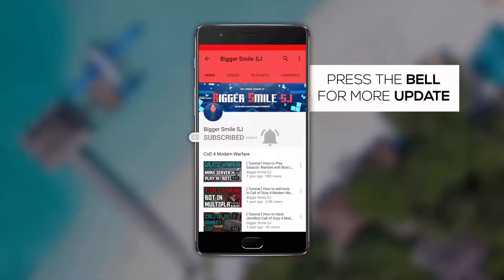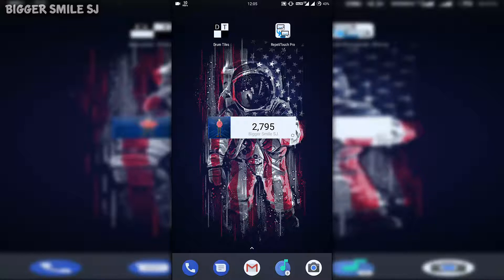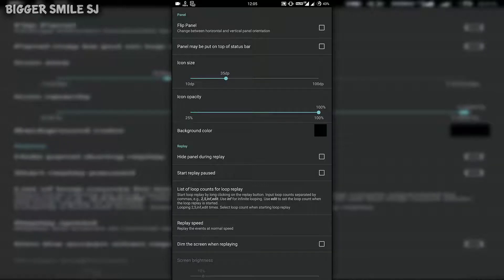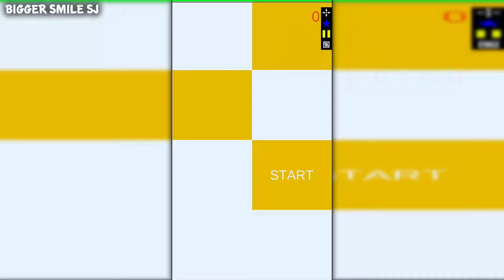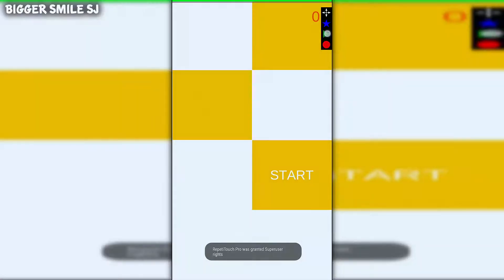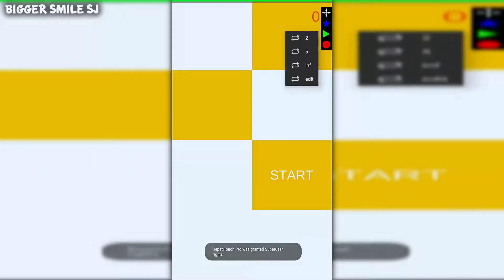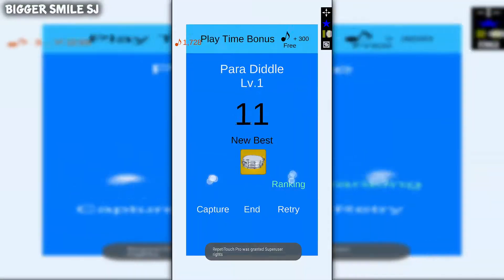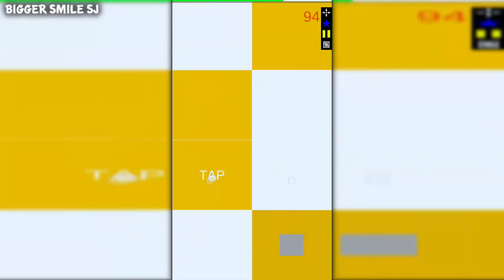Android Nougat Macro | iMacro | RepetiTouch Pro | Bot Script | Automatic Touch | 2017 | HD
- RepetiTouch Pro is a app for record screen action repeat it when ever we need.
- RepetiTouch Pro is a Paid App but you can find Pro easily on Google by just searching RepetiTouch Pro.
- iMacro is a app which was working great in lower than Android 7 but having issue with Android 7+.

(wait 5 sec and skip ads)